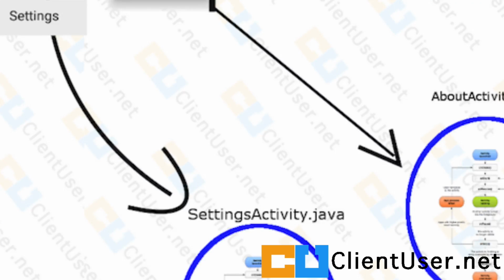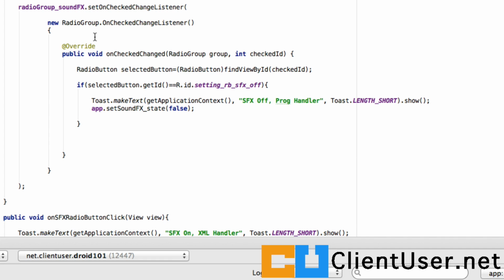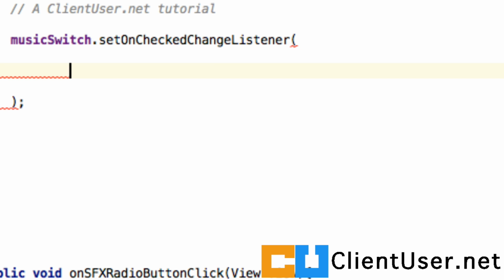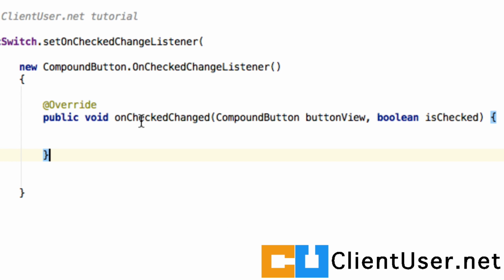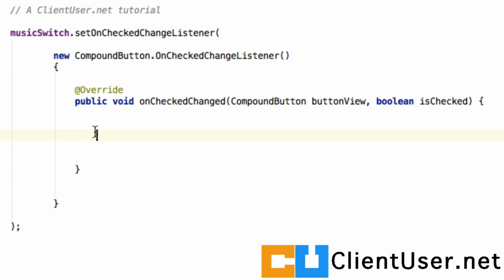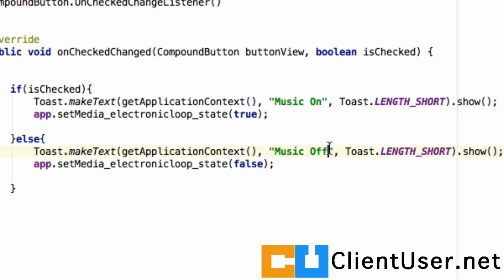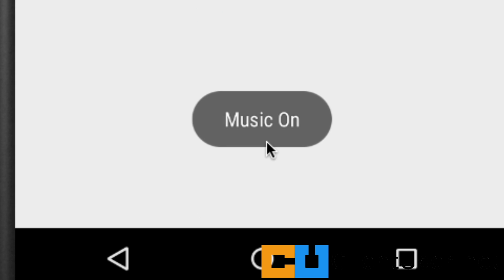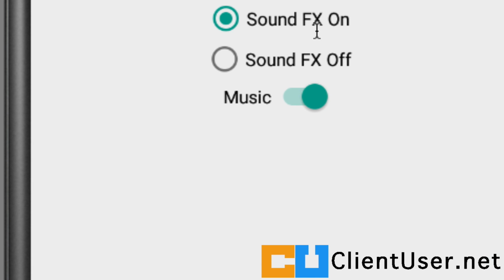Android Tutorial #32:Settings Page (6/7) Detect and handle switch button programatically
We go over how to detect and handle an android switch button programatically.  To confirm this, we use a couple of toasts to echo out a message depending on the state that we set the switch.

We also store a boolean value in the application class so that our app can remember the choice the user has made for the switch button., much like we did in the sound pool radio button example.